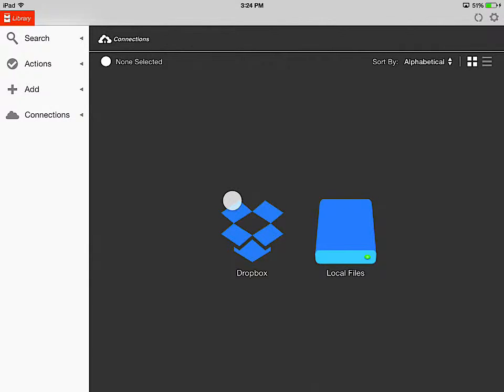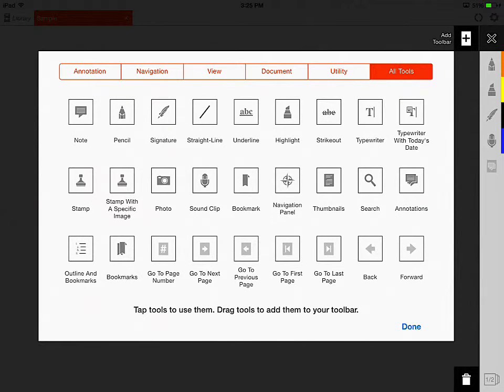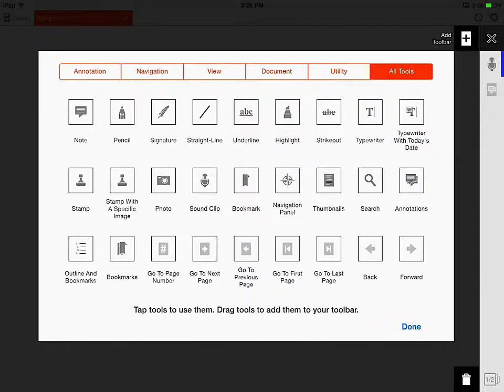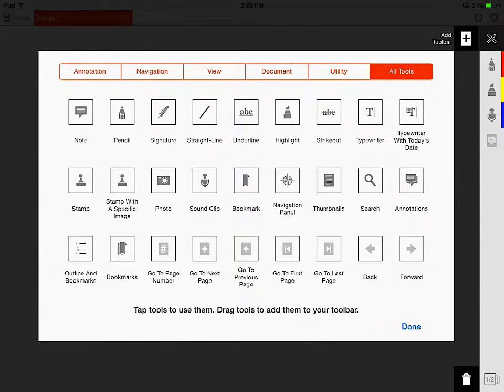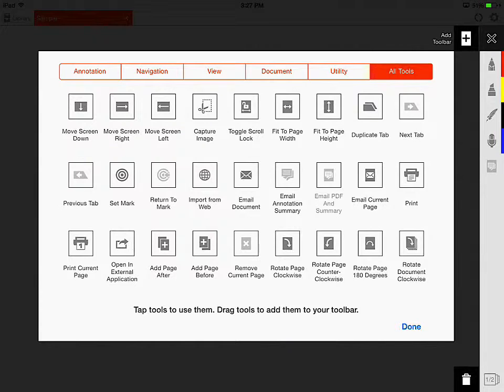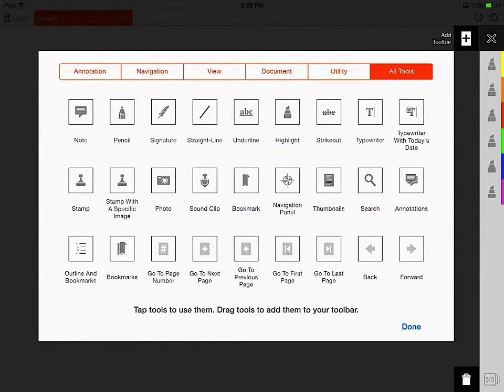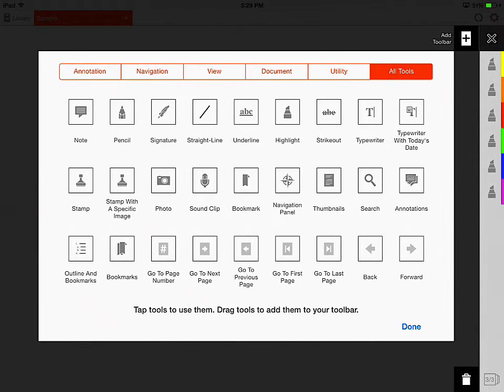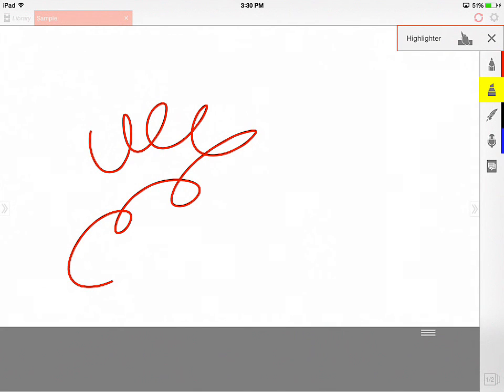Customizing the Toolbar